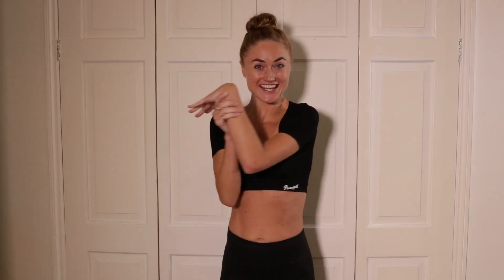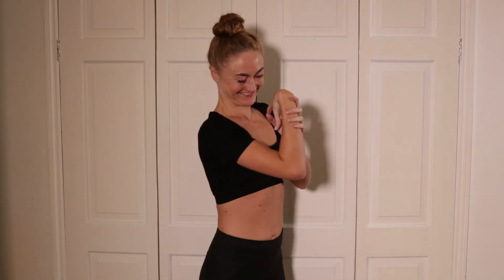Top 5 Tips To Improve Wrist Rotations For Ladies Styling - Dance With Rasa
Improving wrist rotations and flexibility is extremely important for salsa and bachata ladies styling, and is something that you should work on regularly.

These five tips offer ways that you can improve your wrist rotations - I recommend doing them every day if you are a salsa and bachata dancer who wishes to improve their styling.